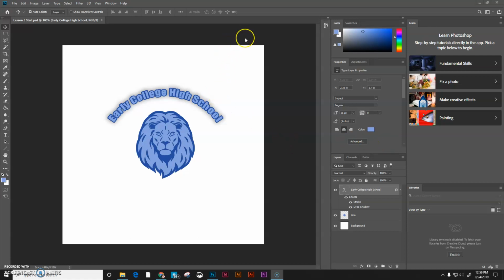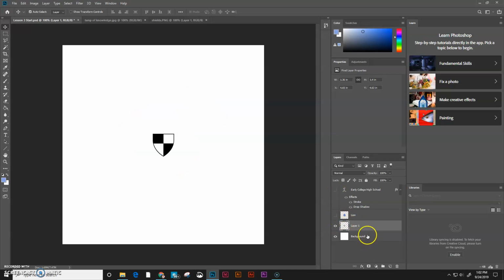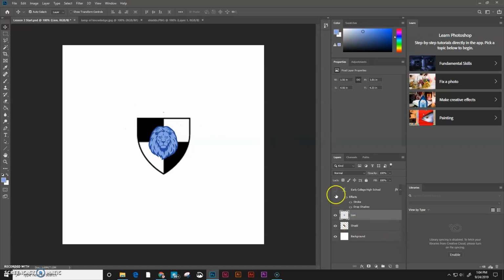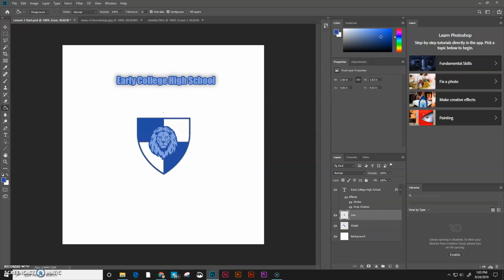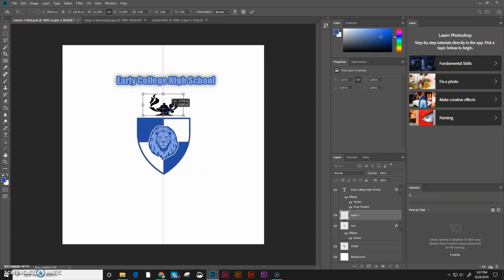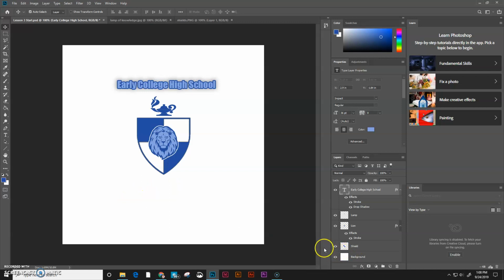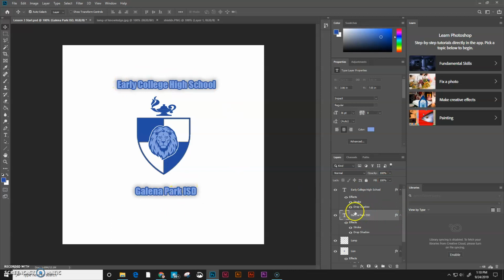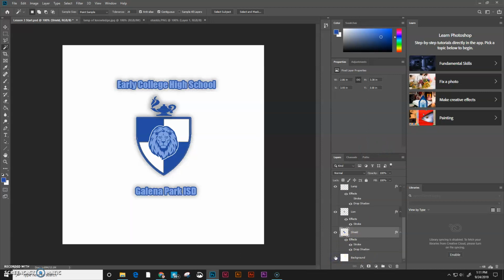Photoshop Lesson 3 Graphics Part 2